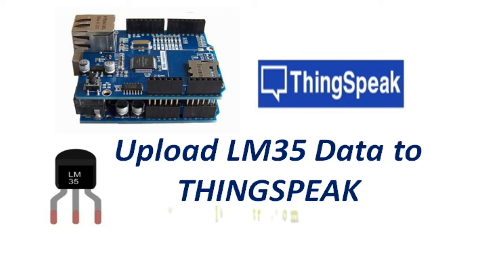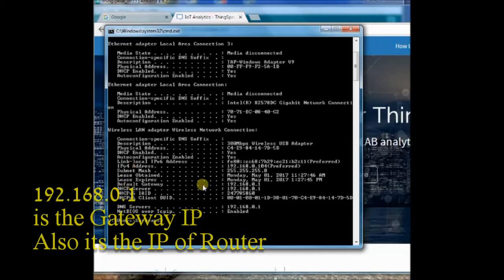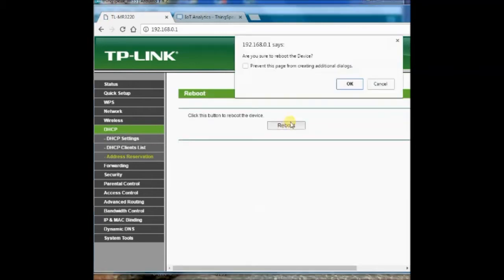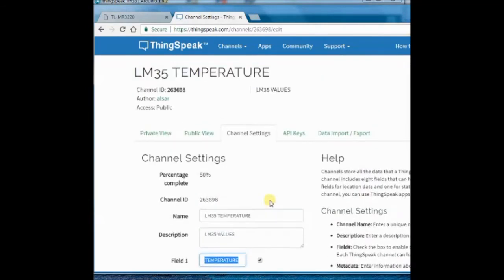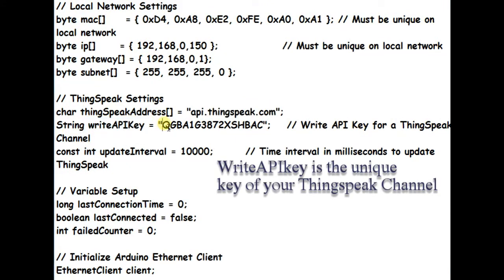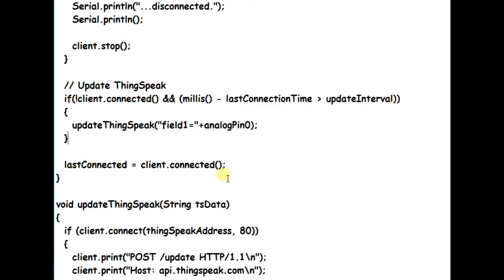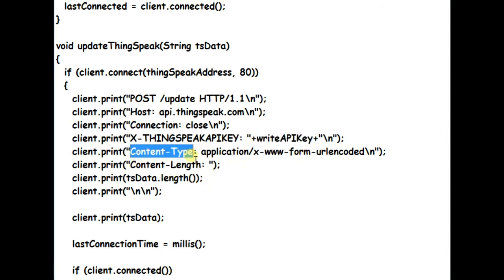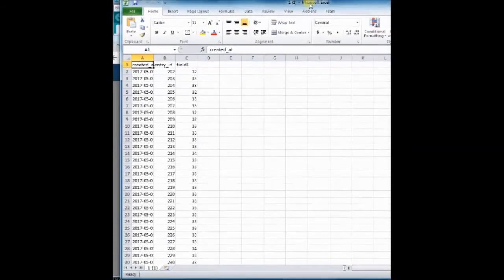ETHERNET SHIELD Arduino–Upload LM35 Data to THINGSPEAK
This videos demonstrates how to upload LM35 Temperature data to THINGSPEAK Server from Arduino EETHERNET SHIELD